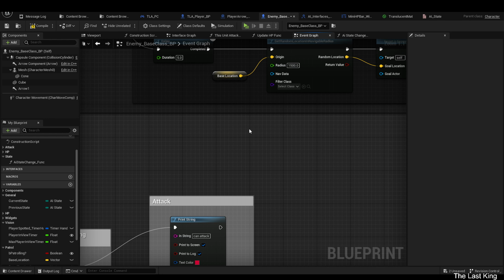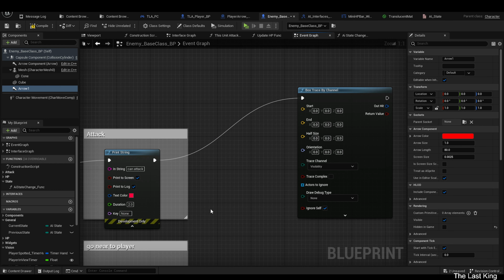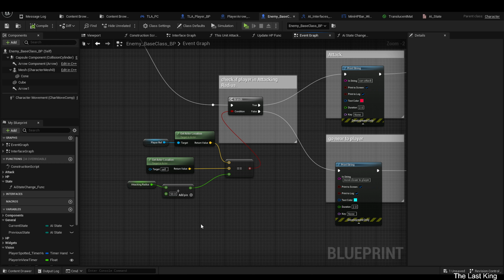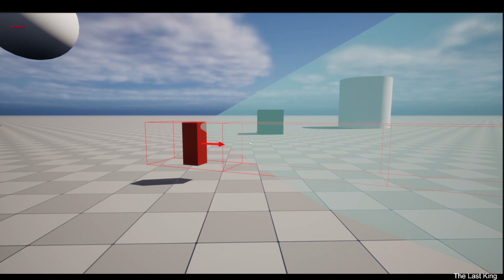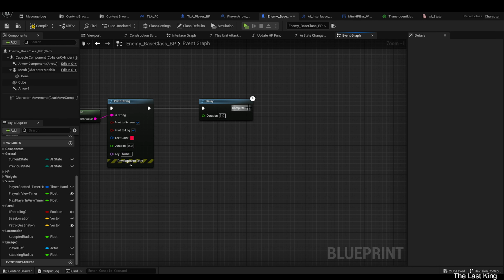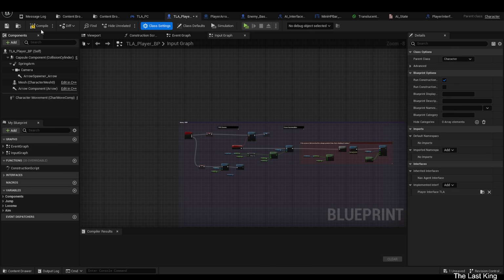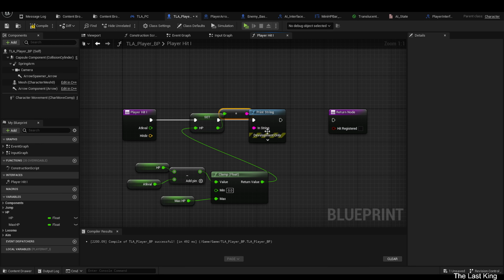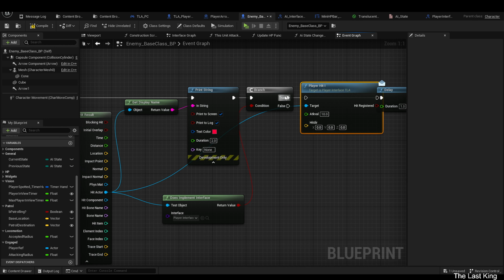Scratch-To-Steam 14 Unreal Engine 14 Enemy attack player on engage.